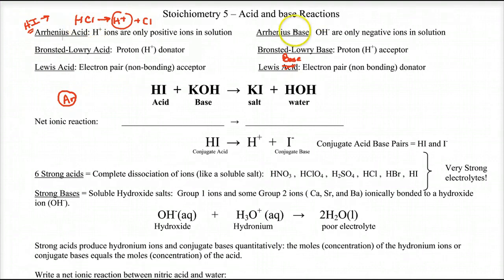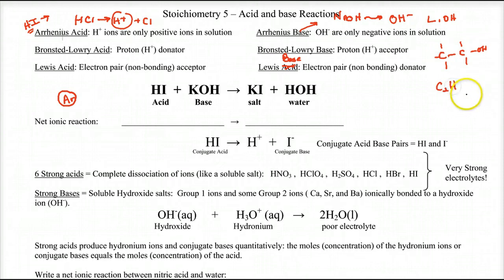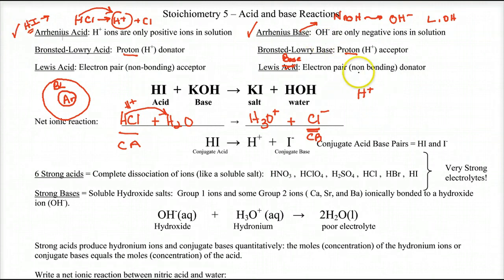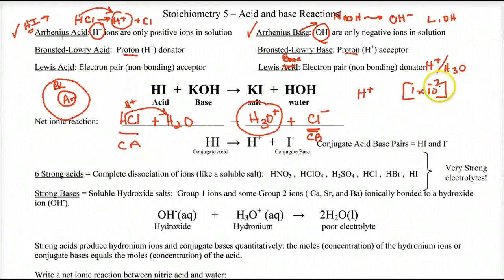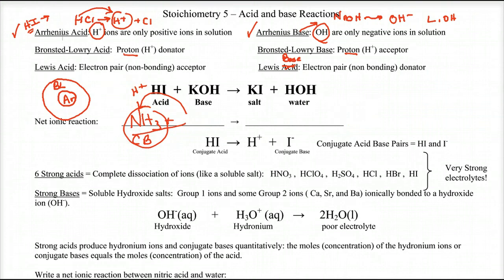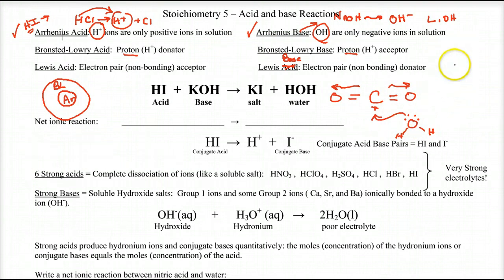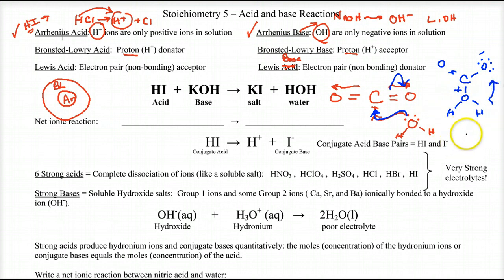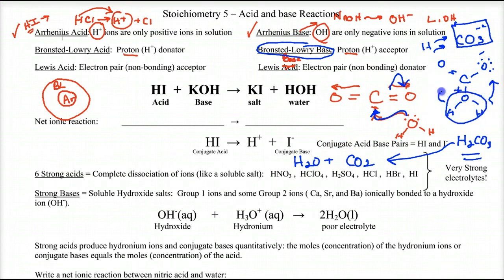AP Lecture 1.6a - Review of Acid Base definitions